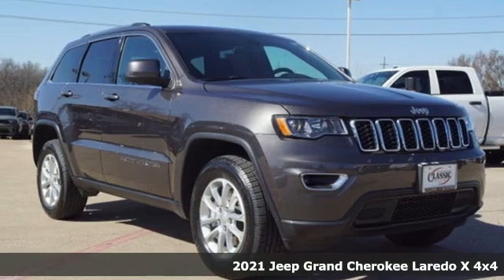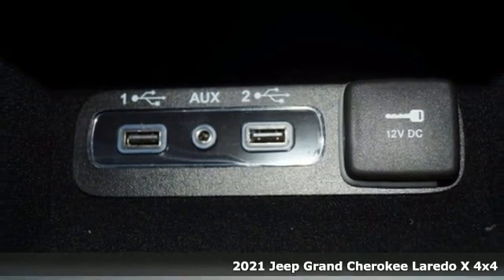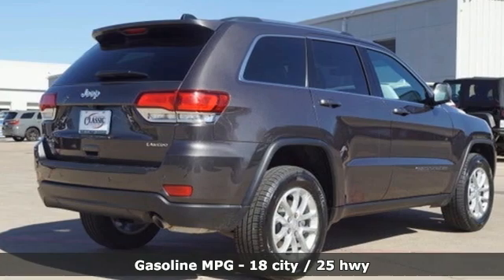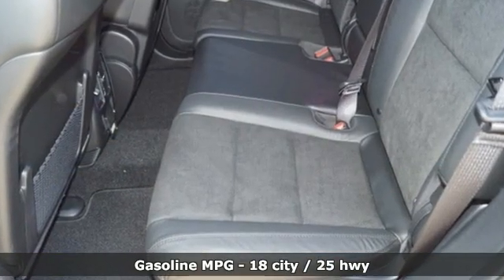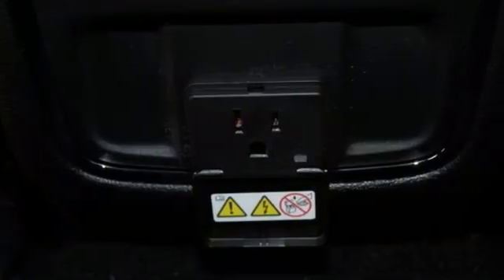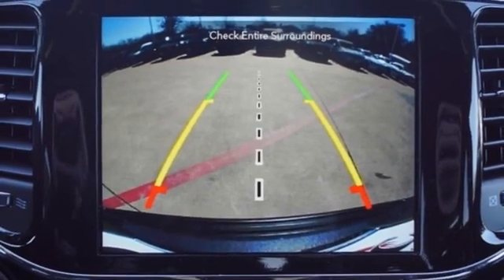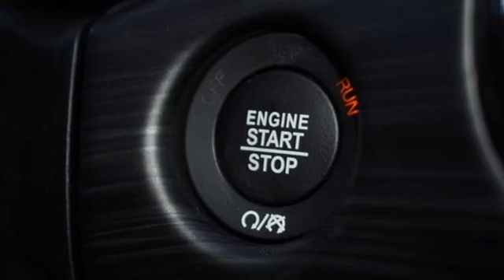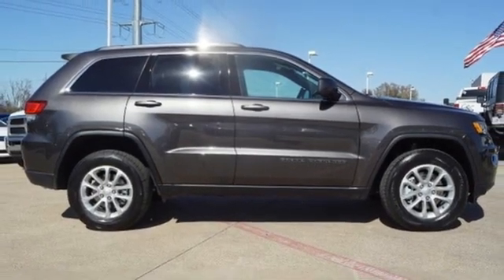New 2021 Jeep Grand Cherokee Denton, TX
Year: 2021
Make: Jeep
Model: Grand Cherokee
Trim: Laredo
Engine: 6 Cyl - 3.60 L
Transmission: 8-Speed Automatic
Color: Granite Crystal Metallic Clearcoat
Interior: Black
Stock #: MC651834
VIN: 1C4RJFAG4MC651834
Price includes: $1000 - Retail Consumer Cash (Type 1/B) 63CM1. Exp. 03/31/2021 $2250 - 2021 National Retail Consumer Cash 21CM1. Exp. 03/31/2021 $500 - Chrysler Capital 2021 Bonus Cash 20CM5. Exp. 03/31/2021 $500 - National 2021 Retail Bonus Cash 21CMA1. Exp. 03/31/2021

Address:
4984 S Interstate 35 E